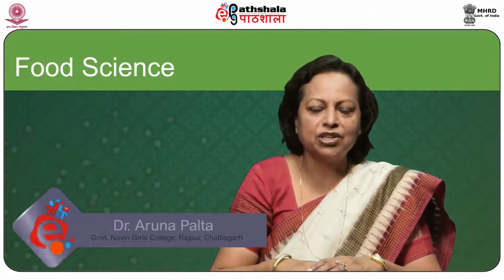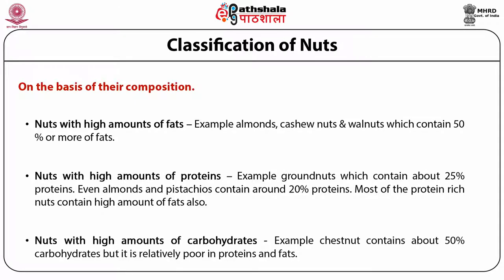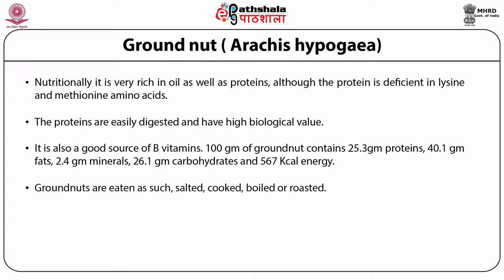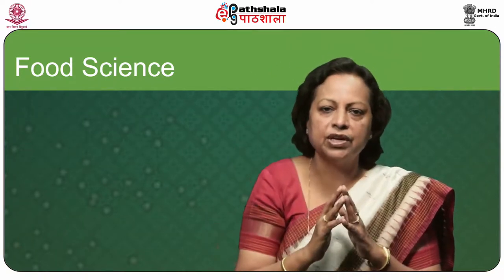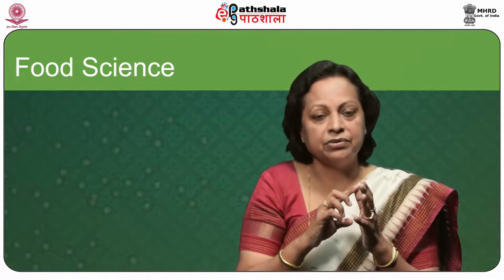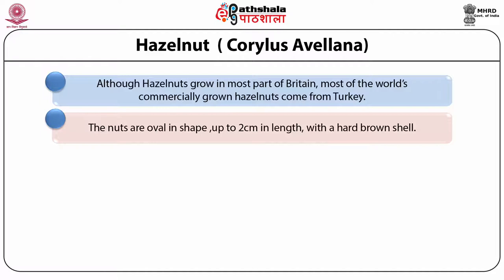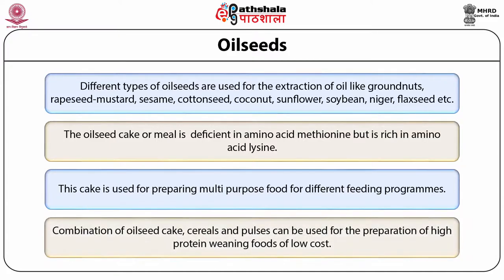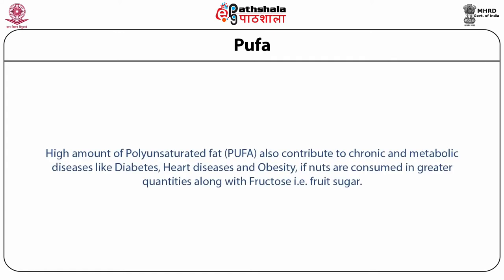M-30.Nuts and Oil seeds – nutritive value, toxins and uses